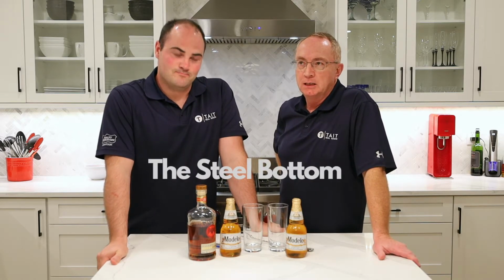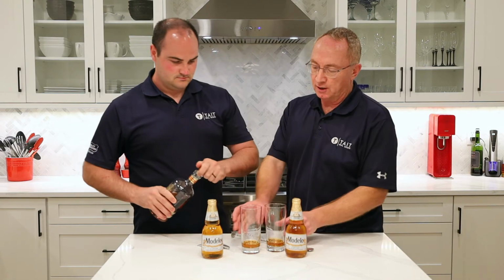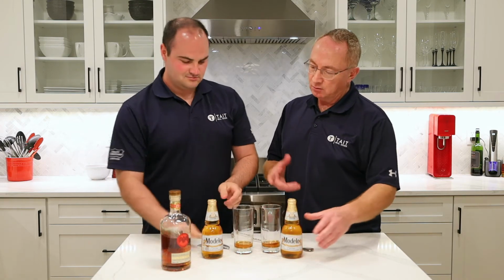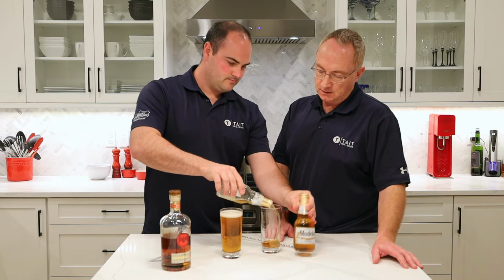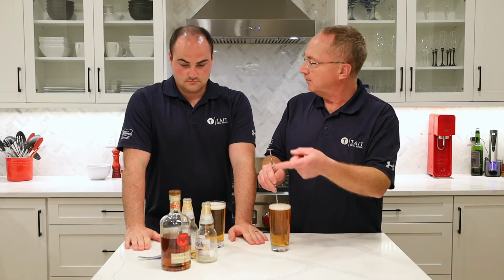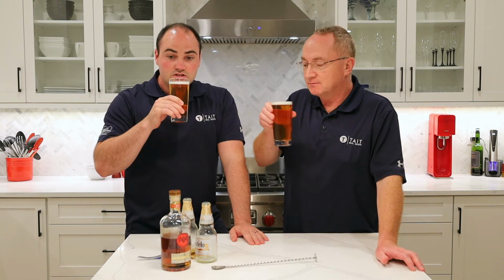Thirsty Thursday - The Steel Bottom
This week on Thirsty Thursday Ross and Jamie are making the Steel Bottom cocktail. This is super simple, with only 2 ingredients. This is for those of you who are looking to have their beer turbo charged.

Recipe: The Steel Bottom
1 oz Rum
1 bottle Caribbean Beer

Pour run into a tall glass. Top with beer. Stir lightly and enjoy.

Tait Real Estate is a family-run real estate team based in Saskatoon, SK, Canada. They are top real estate agents in Saskatoon. They both have extensive construction and renovation knowledge which allows them to guide their clients through each Real Estate Transaction with confidence.

Contact Tait Real Estate if you are looking to buy or sell in Saskatoon and area.